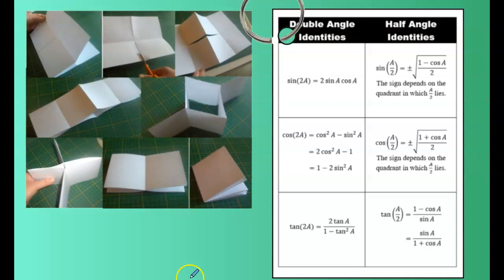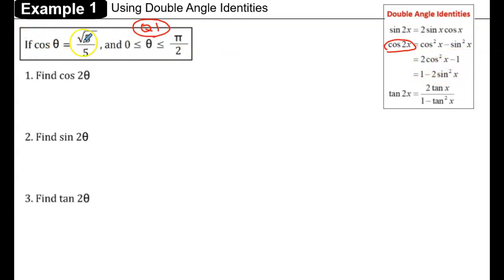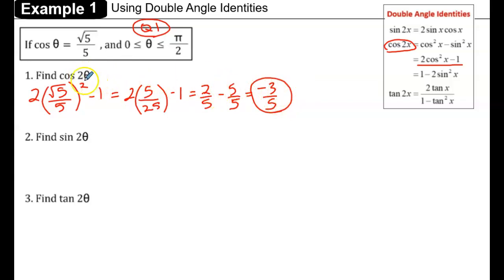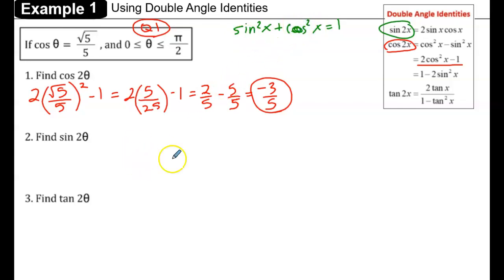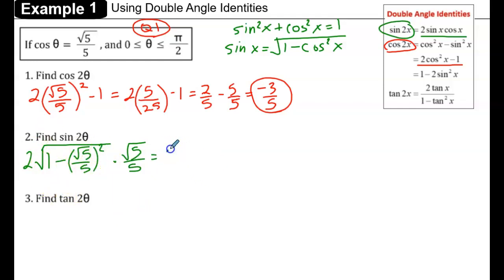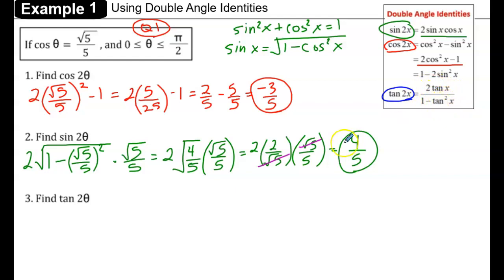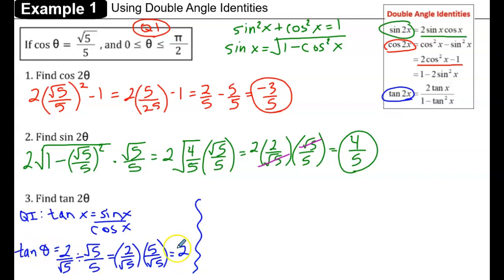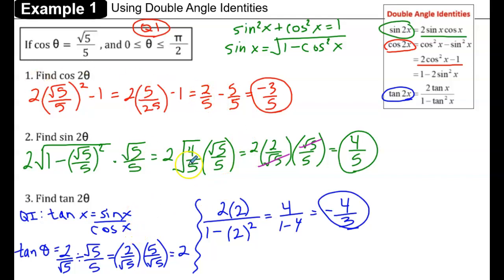U7L5 Ex.1A: Using Double Angle Identities